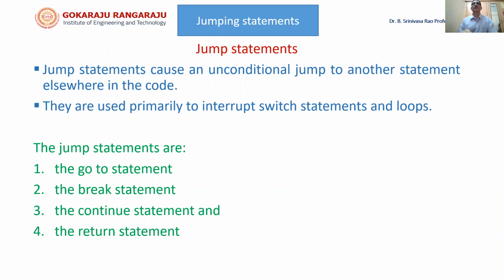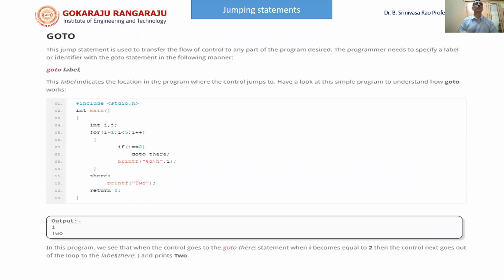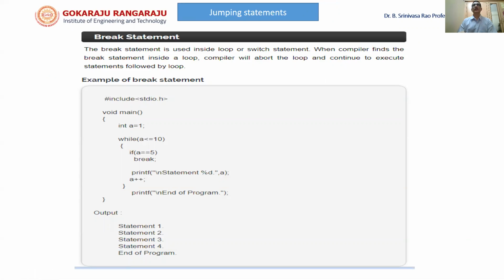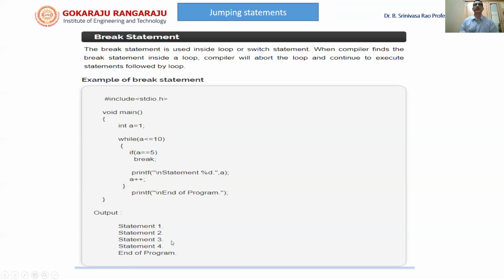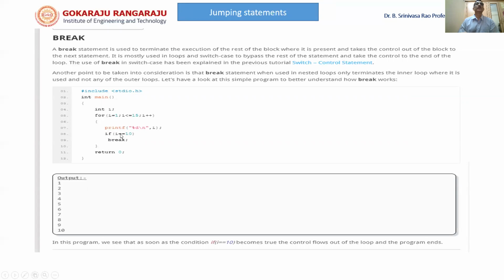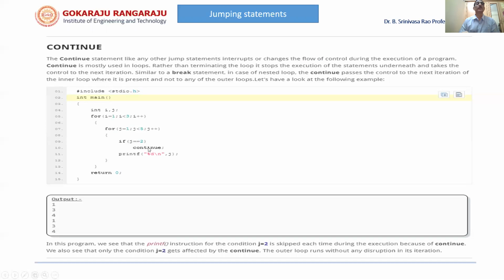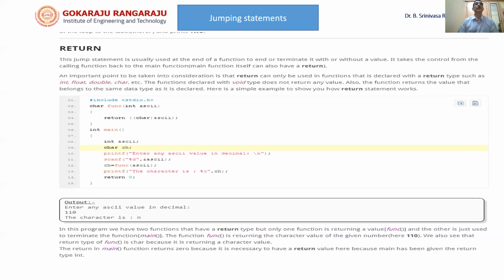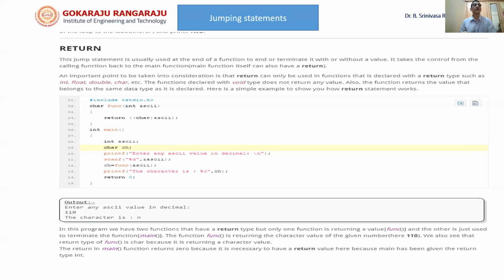DRBSR 1088 PPS Unit II Video 204 JUMP Statements